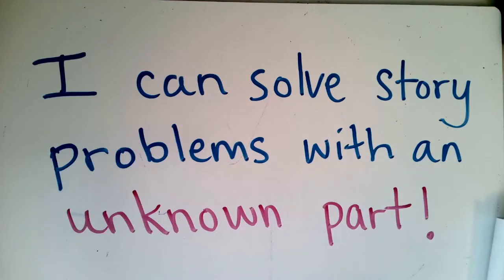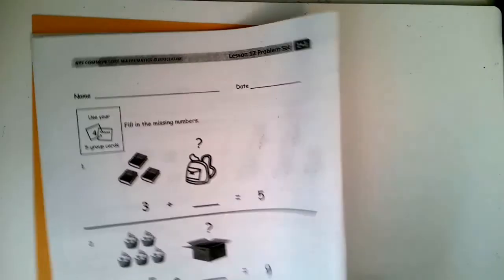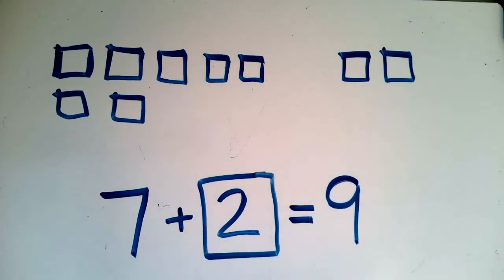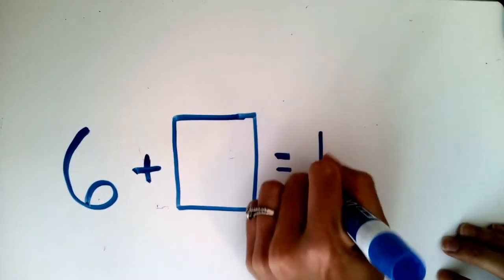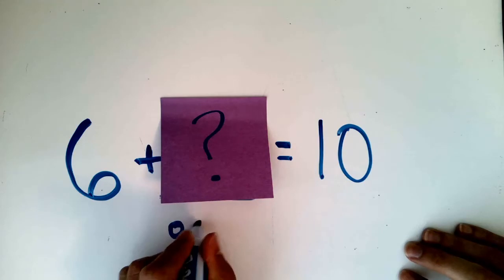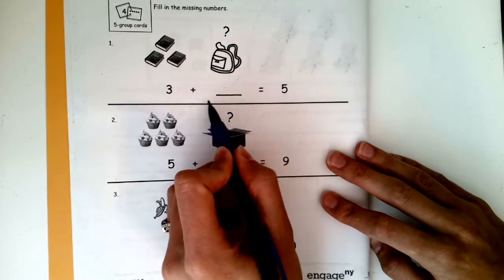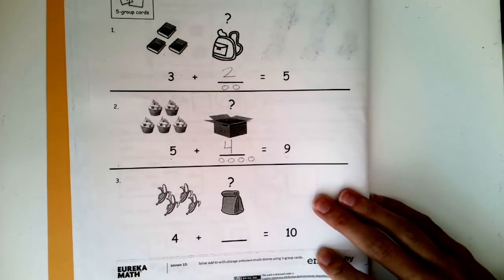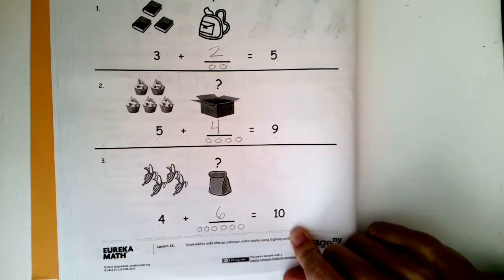Module 1 Lesson 12